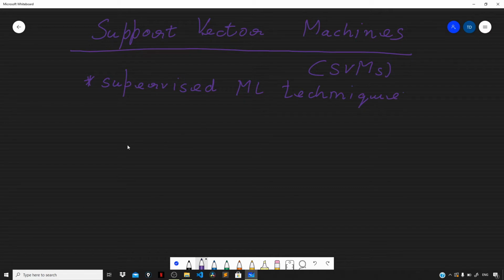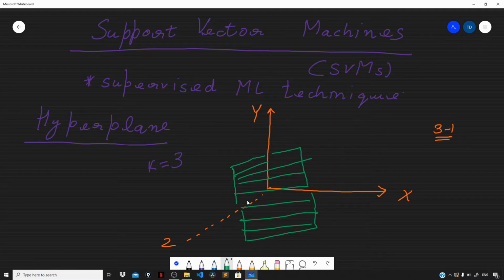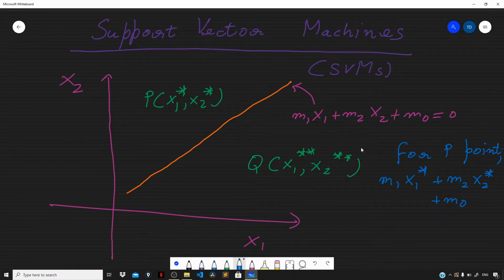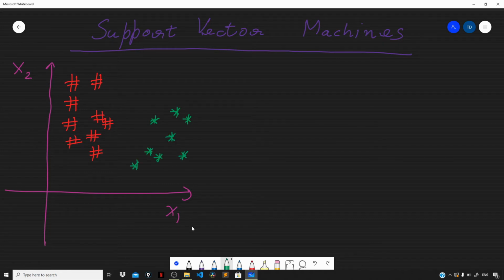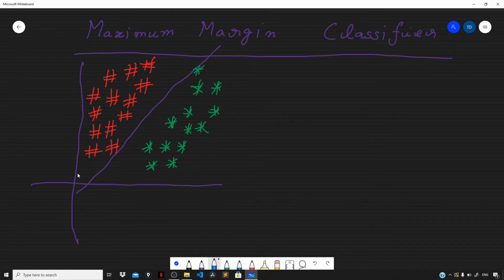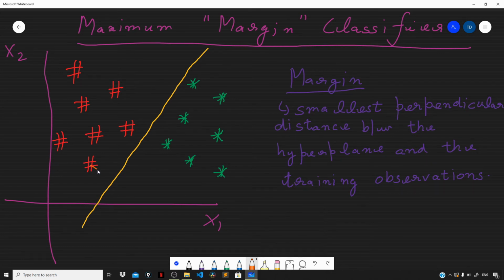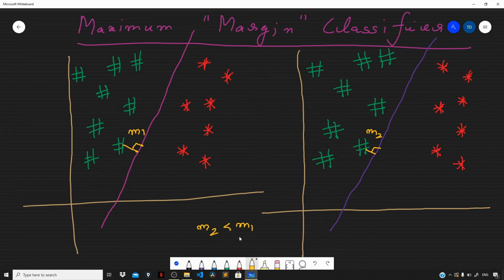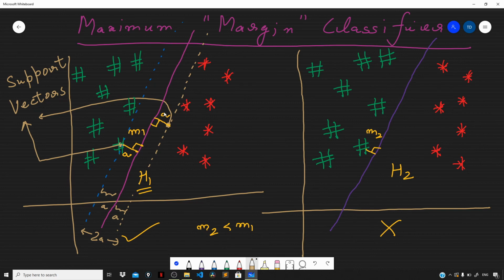Support Vector Machines - Understanding Hyperplanes and The Maximum Margin Classifier - #21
In this video, we will learn about Support Vector Machines and how they can be used for classification. We will first understand what are hyperplanes and how they can be used to separate data observations of different classes, then we will discuss about the Maximum Margin Classifier which is one of the classifiers under Support Vector Machines to classify points of our dataset.